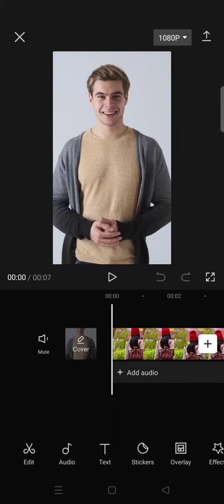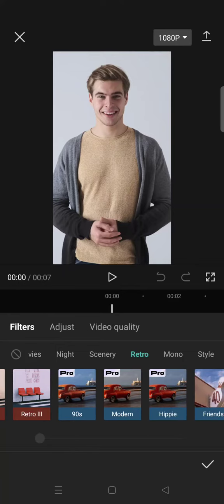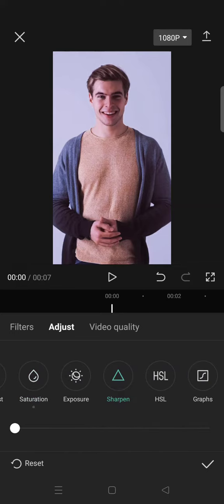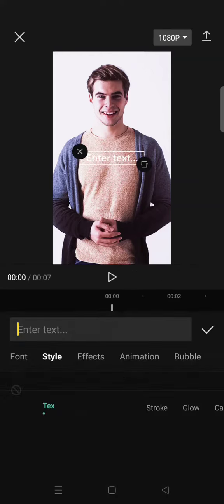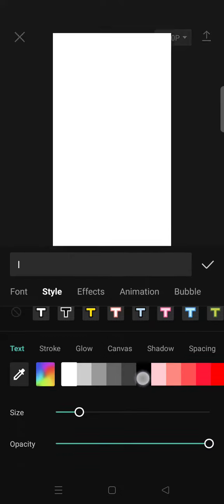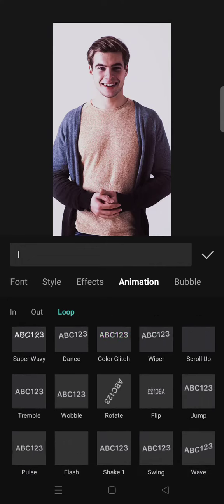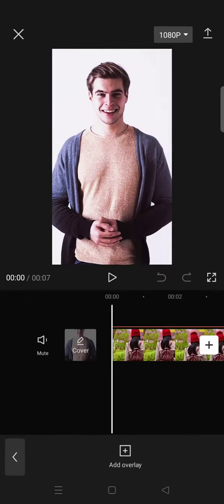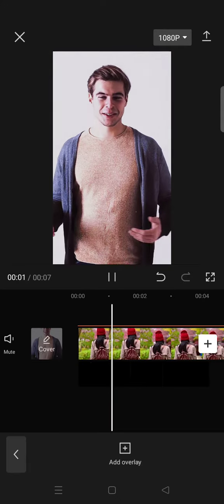How Can You Create a Retro AE-Like Coloring on CapCut? CapCut Color Grading Tutorial!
Try creating this retro coloring for your edit in CapCut next time!